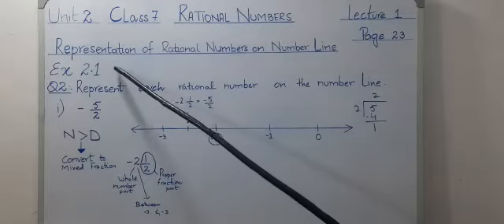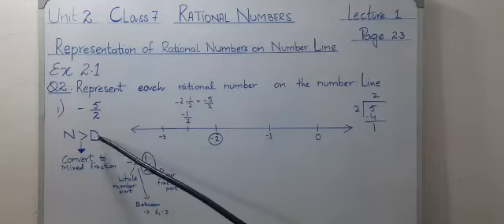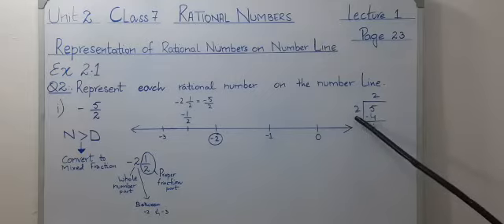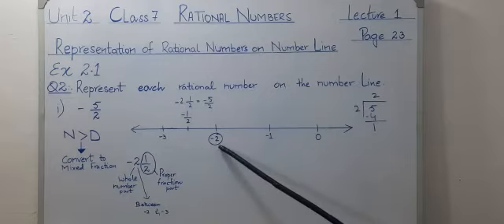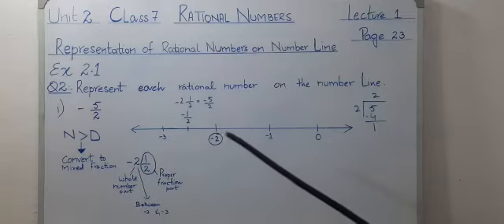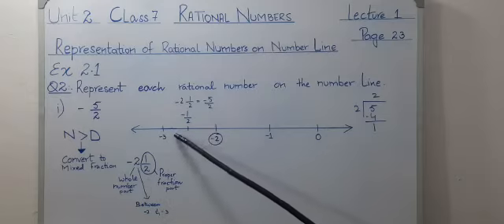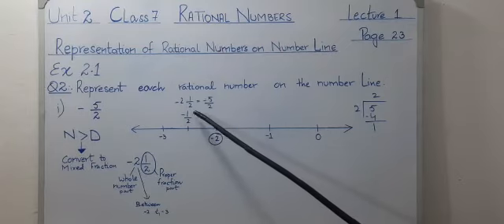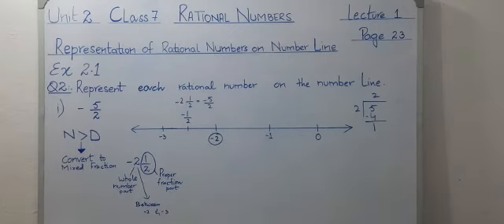class 7 math ch 2 Ex.2.1 lec 4